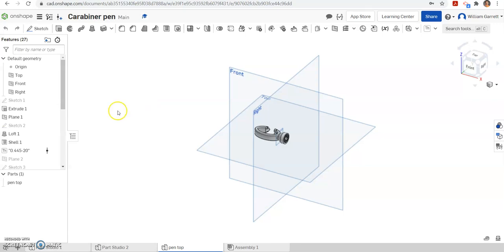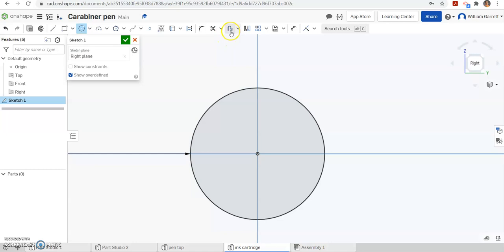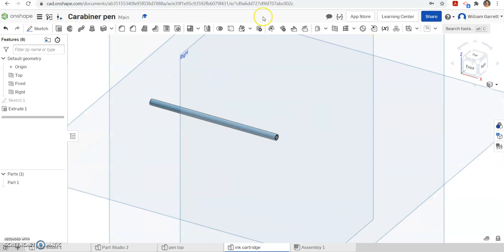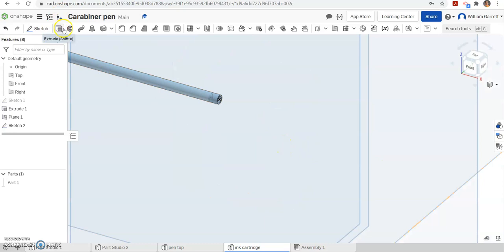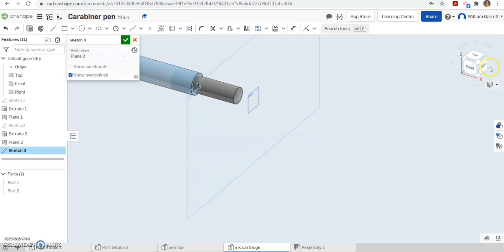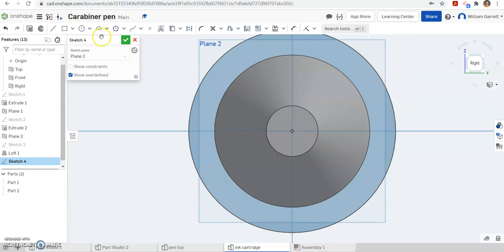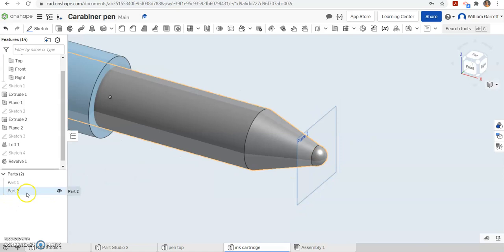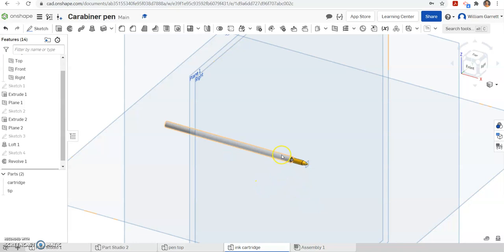Shuttle Carabiner Pen Ink Cartridge Onshape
How to create the shuttle carabiner pen ink cartridge and tip using Onshape for PLTW IED 2.2.6